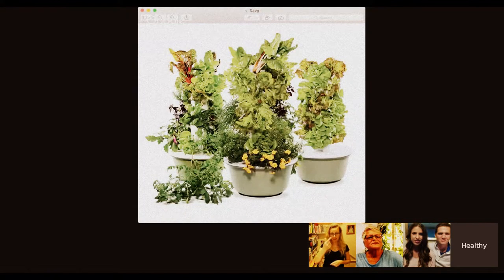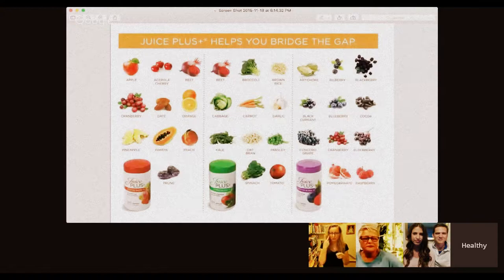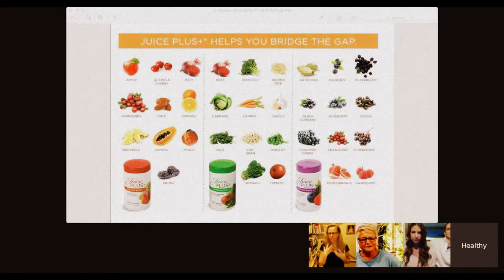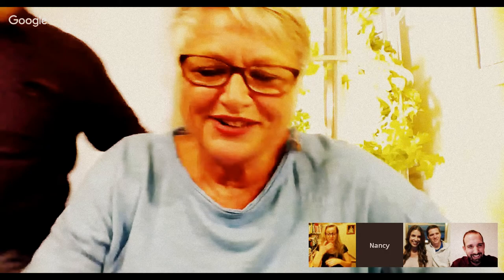Healthy Living Webinar (11/18/15) w/ Jake & Jenna Rude and Nancy Kroupa, hosted by Brian Roes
Healthy Living Webinar (11/15/15)- featuring Jake & Jenna Rude and Nancy Kroupa, hosted by Brian Roes. In this webinar, the guests share their health transformation as well as their experience working with the Juice Plus+ Company.  Jenna & Jake are 25 year old National Marketing Directors living in Los Angeles, CA, and Nancy Kroupa has been working with the Juice Plus+ Company for over 25 years and lives in Traverse City, MI.